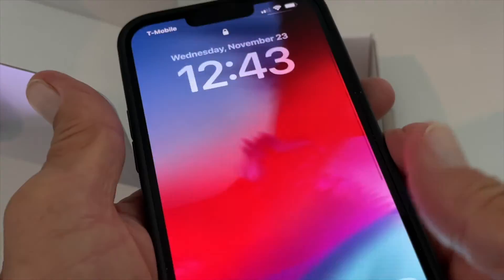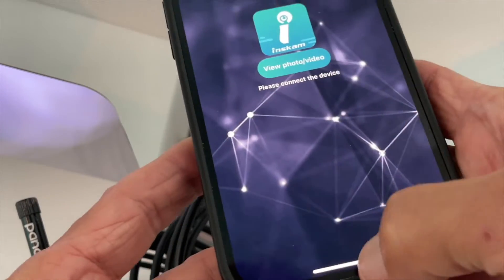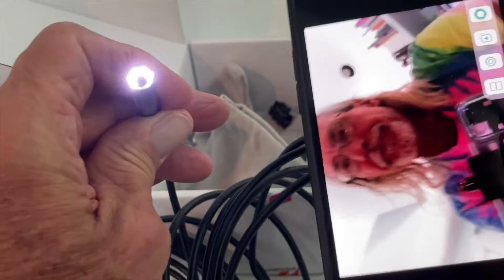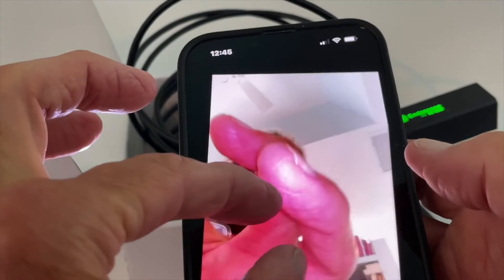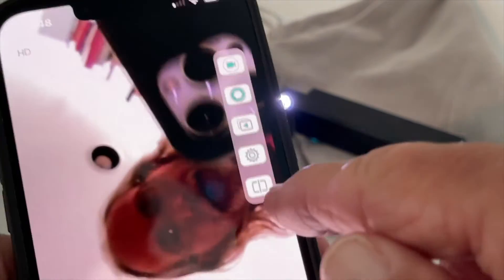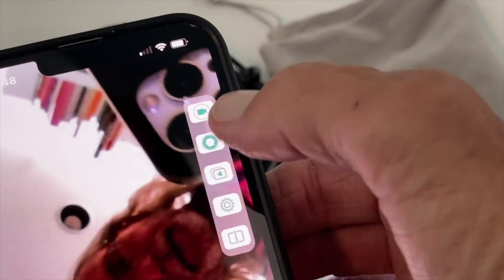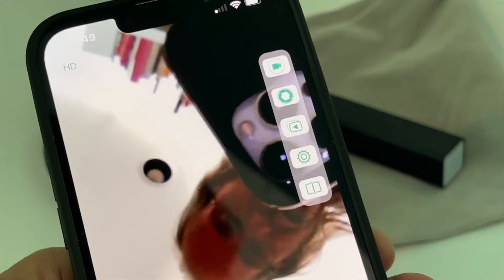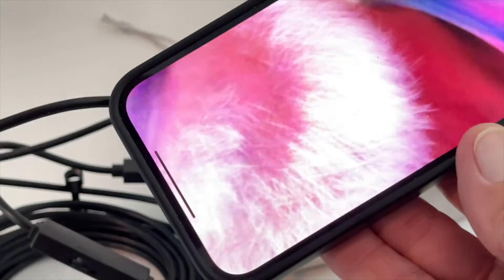How to use inskam app for wifi endoscope on iPhone 13 Pro Max